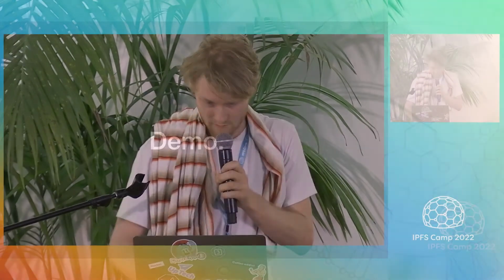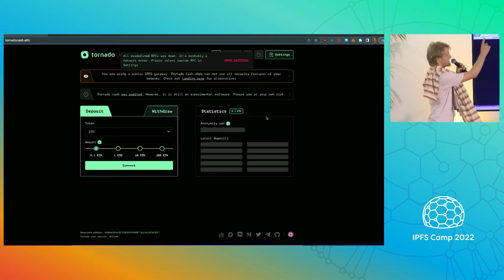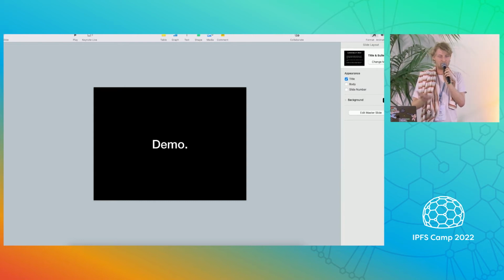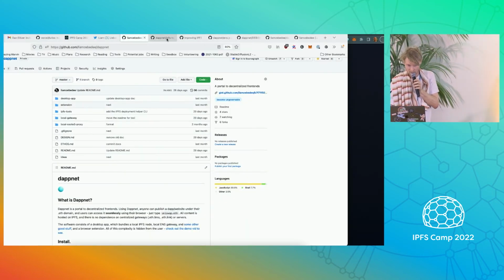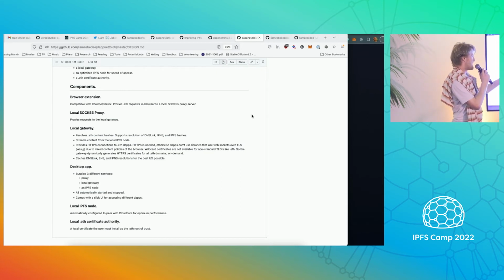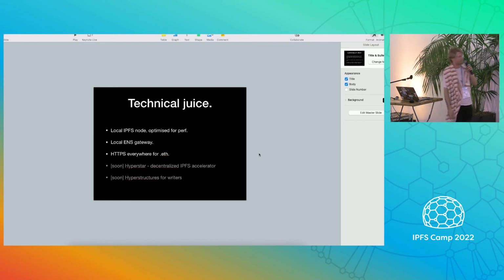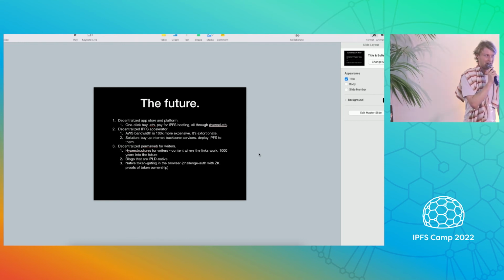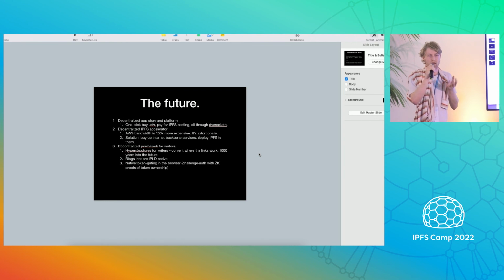Dappnet - decentralized frontends, for real - Liam Zebedee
Explain how we store files on IPFS and how this can be used to make IPFS light clients.